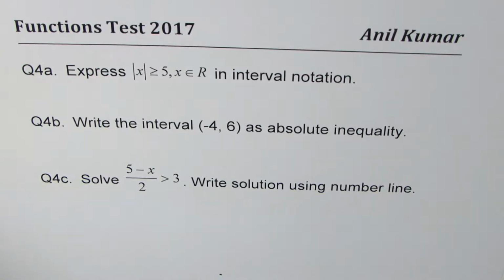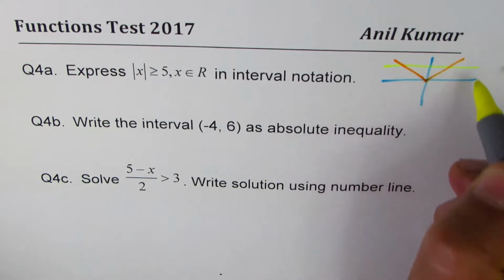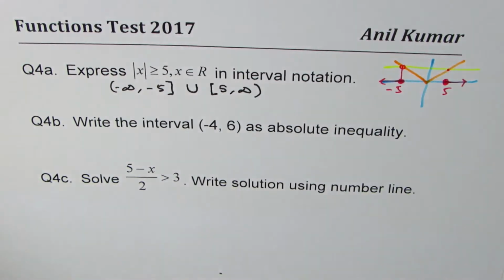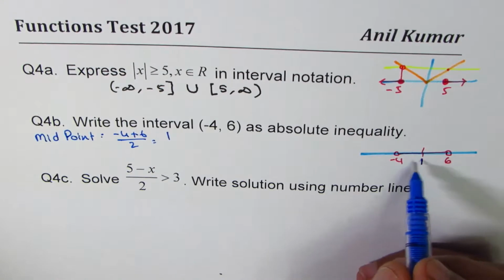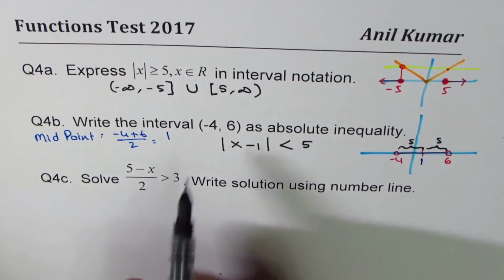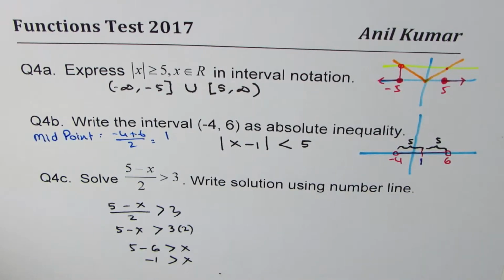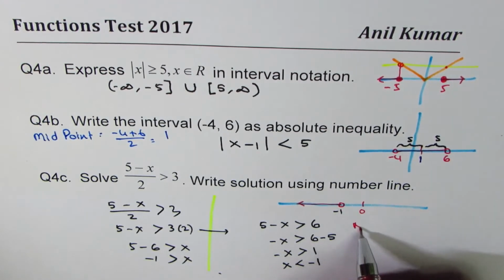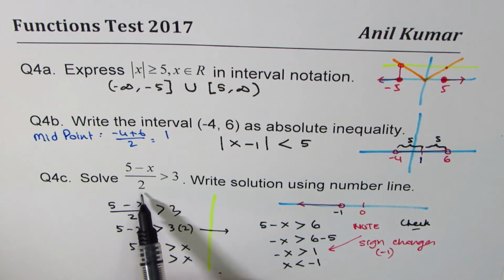Q4 Absolute Function and Interval Notation